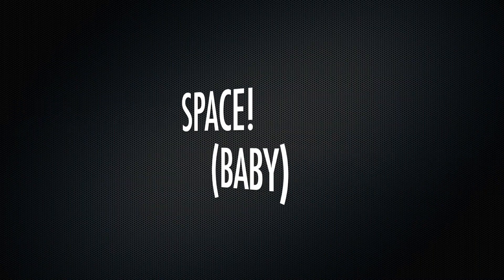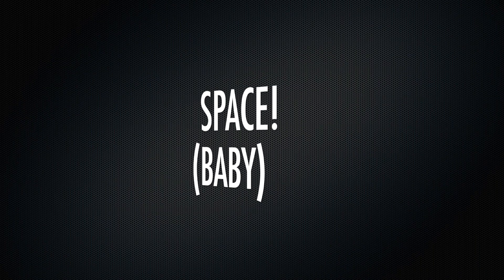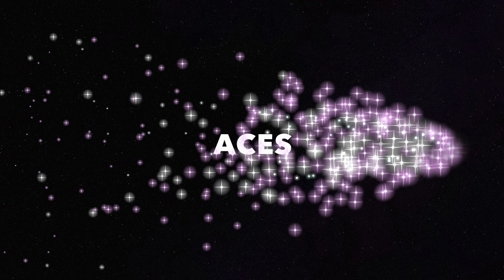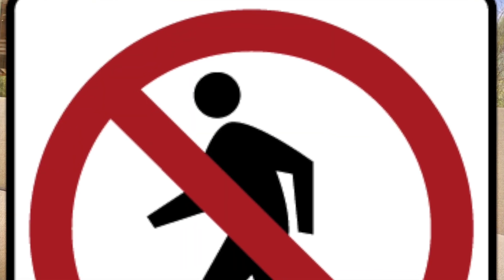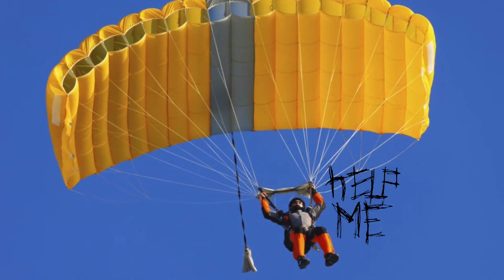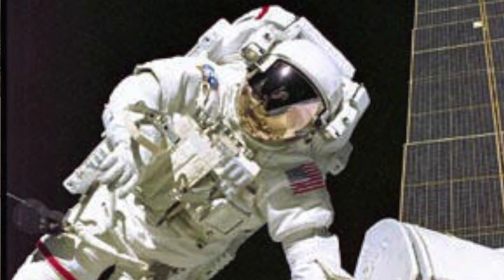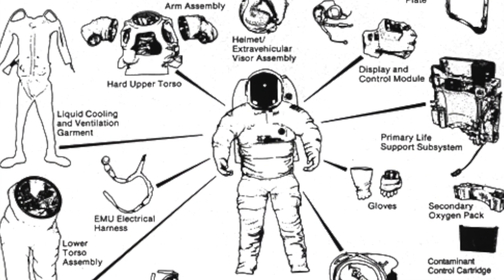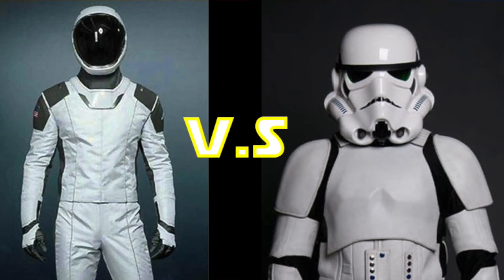SPACESUITS - The Science KID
There are tons of amazing Space Suits! (boeing blue, space x, aces, eva). This video contains information on all of them.